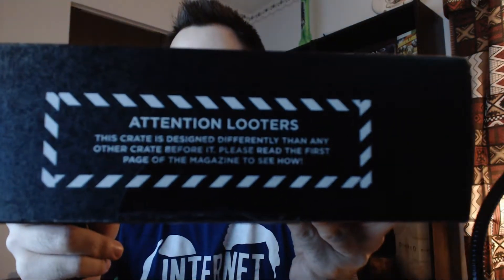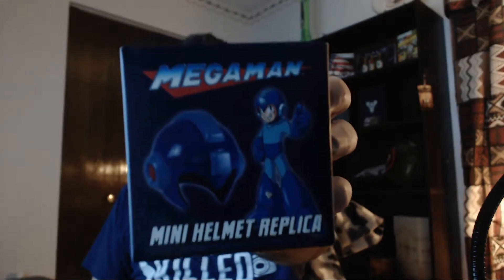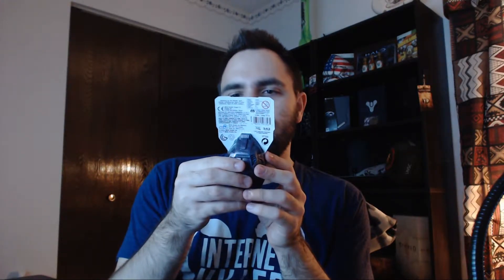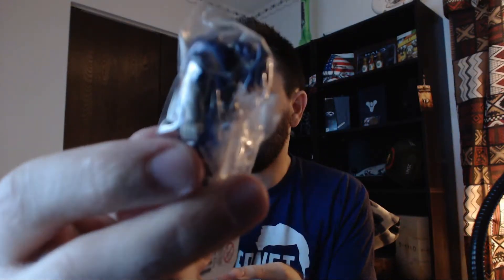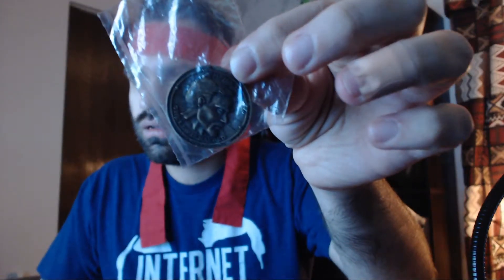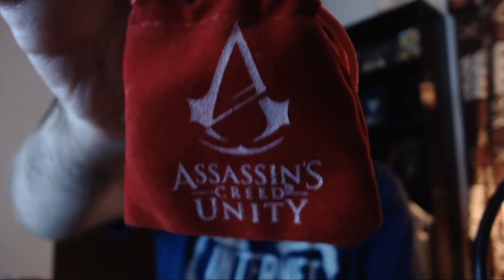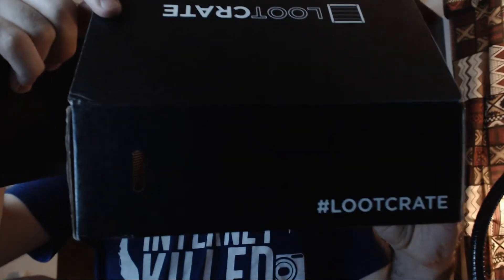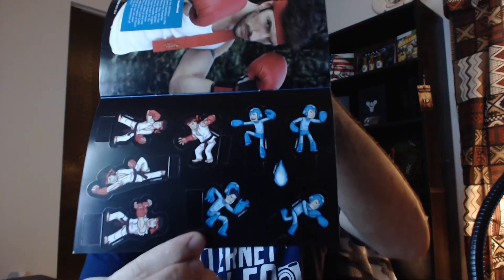Loot Crate November 2014 : Battle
This was the November 2014 Loot crate. It is nice to see they are getting exclusive items only available to this service. What do you think. If you are interested in getting one for your self go and get one for yourself. I recommened the 3 month option.